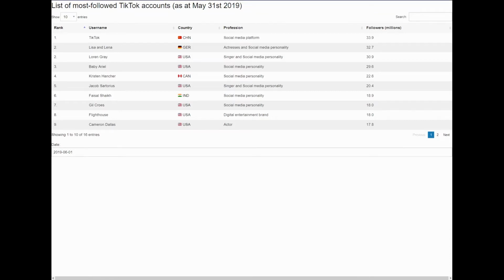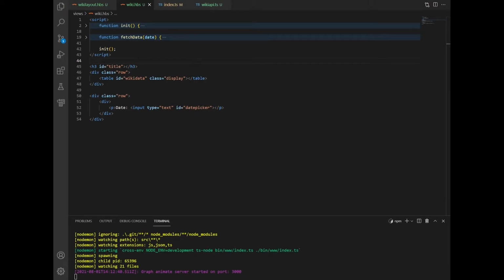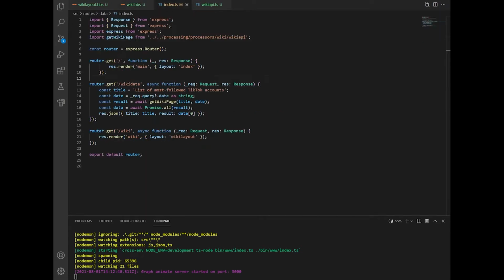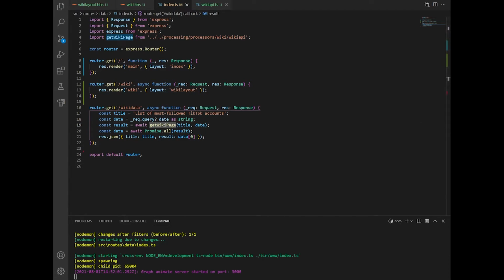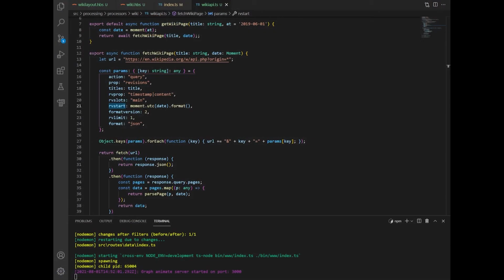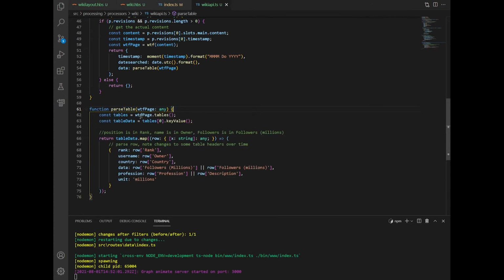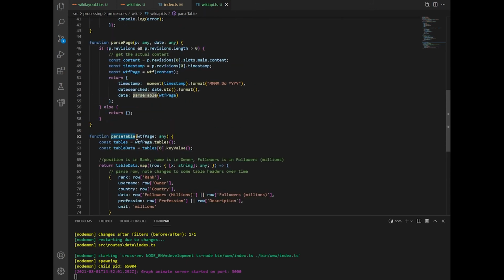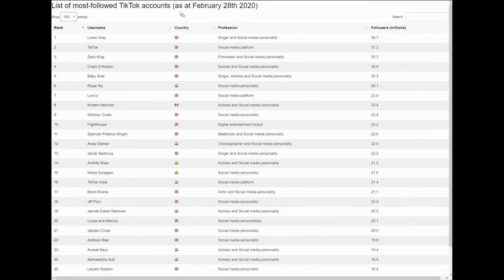Build a Wikipedia TIME MACHINE: Get Wikipedia Content by Date!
Ever wondered how to get a page revision of a Wikipedia page at any particular date? In this video, I will show you how!